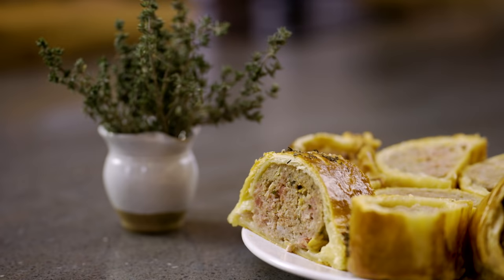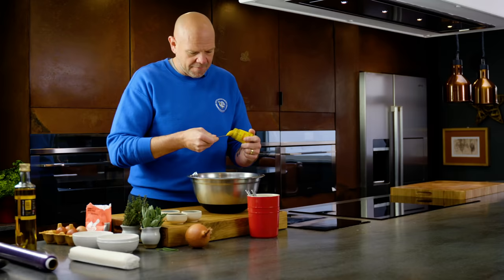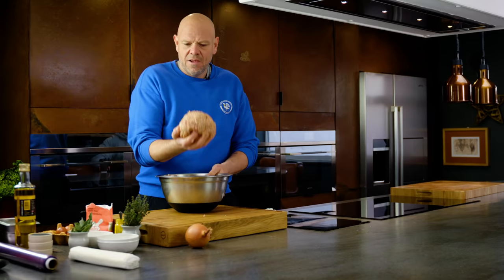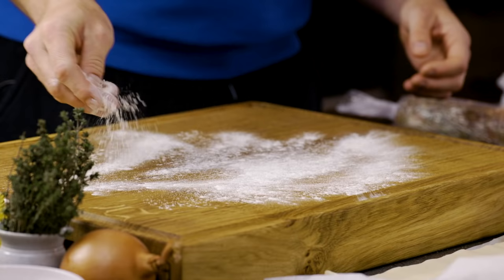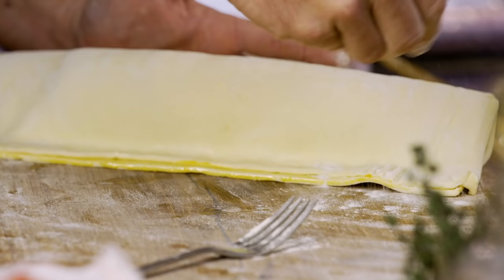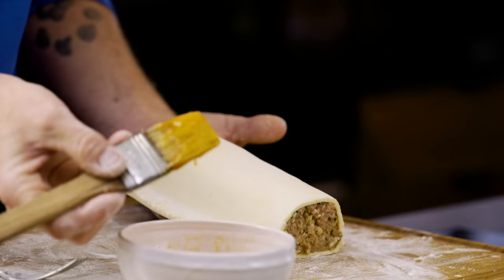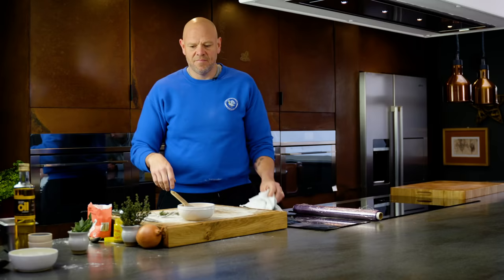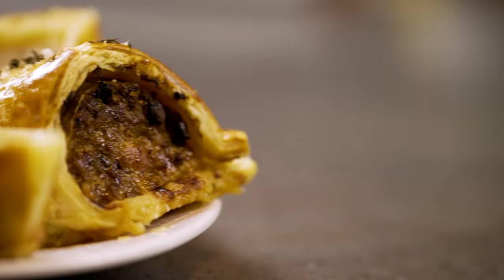Cooking Proper Classics with Tom Kerridge: Chunky Sausage Roll Recipe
This recipe is the ultimate sausage roll that will have your mouth watering. Simply follow the video and share your attempt with Tom by using CookwithKerridge.

Serves: 8

Ingredients:
640g all butter puff pastry
flour for dusting
4 egg yolks beaten
400g sausages skin removed
500g pork mince
70g diced streaky bacon
½ tsp garlic powder
1 tsp chicken gravy powder
½ cayenne pepper
2 tsp ready-made English mustard
1 tsp cracked black pepper
½ bunch of sage

Method:
- To start with heat a frying pan on to a medium flame on the hob and add a splash of oil.
- Throw in the onions and sweat down for 10 to 15 minutes until golden brown, a bit like hot dog onions, once cooked remove from the heat and leave to cool.
- Next add the mince, sausage meat onion, bacon, garlic powder, gravy powder, mustard, peppers and salt.
- Mix together till all the ingredients are evenly distributed.
- Then roll up in cling film, so that it looks like a chunky sausage.
- Then chill for an hour or so to firm up.
- Once the sausage filling has chilled.
- Lightly dust a little four onto a chopping board, then lay on the sheet of puff pastry.
- Next remove the sausage from the cling film and place into the puff pastry.
- Brush the edges of the pastry with the egg wash, then fold the pastry over the sausage to seal in the meat.
- Trim off any excess pastry, finally brush the sausage roll with the egg wash, pop in the fridge for five minutes, then brush again.
- Proceed to score the pastry with a sharp knife and crimp the edge with a fork.
- Season the pastry with picked thyme, salt and mustard seeds.
- Bake in a pre-heated oven 200 degrees celsius for 30 minutes, then turn the temperature down to 170 degrees celsius for another 20 minutes.
- Once baked remove from the oven and rest for 10 to 15 minutes before you cut it.
- Serve with the best brown sauce you can get your hands on.